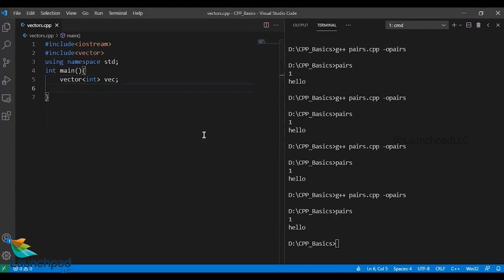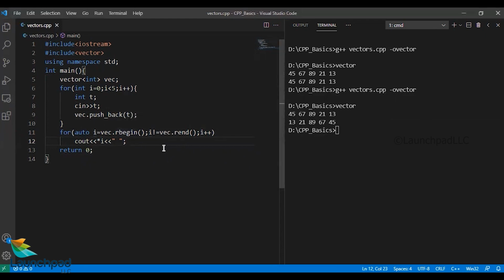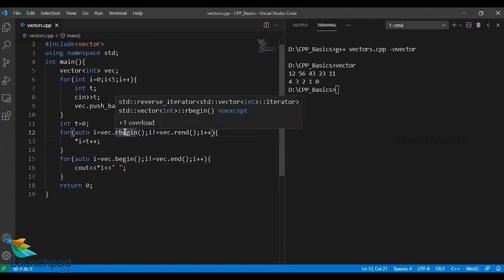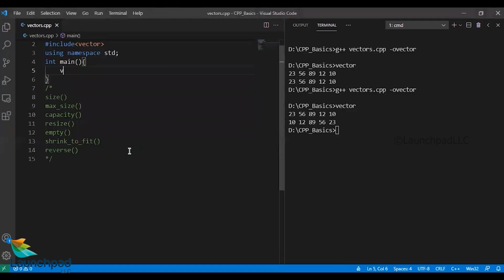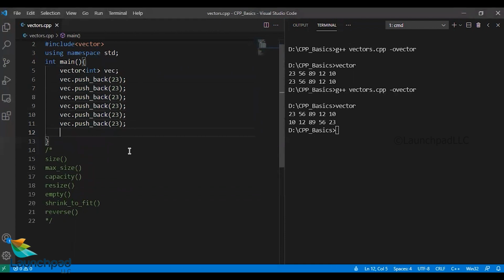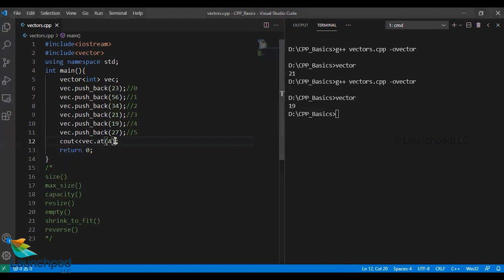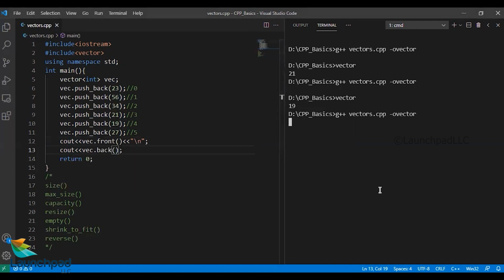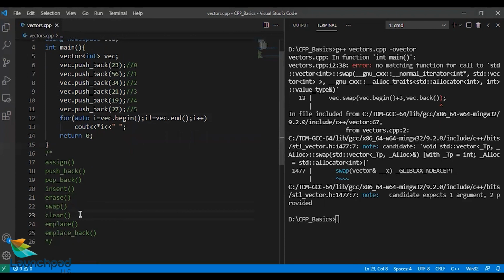Vectors in C++ - Technical Skills